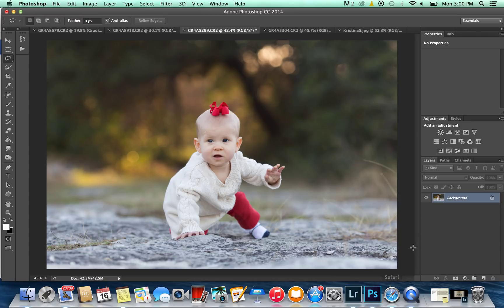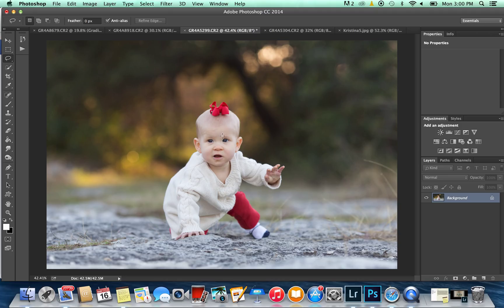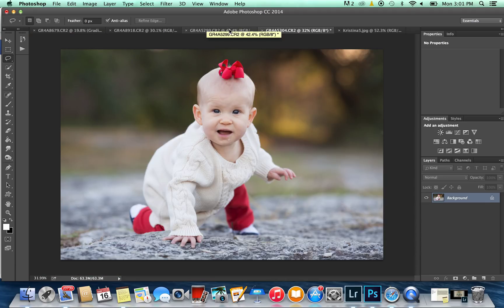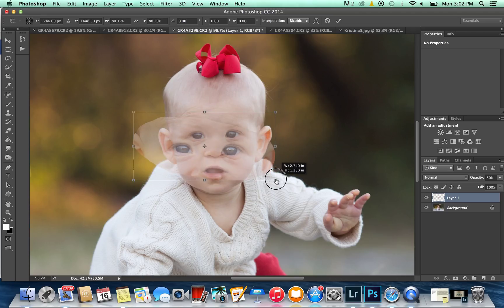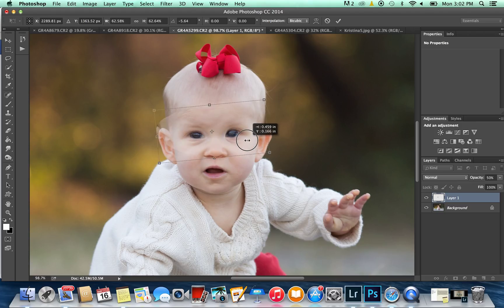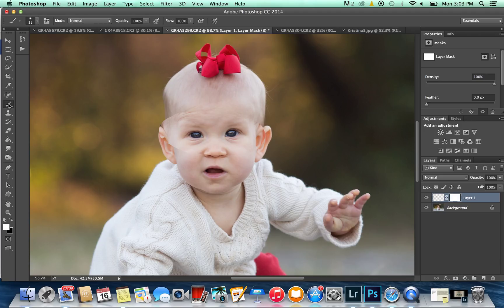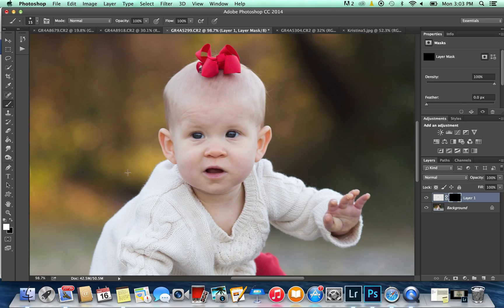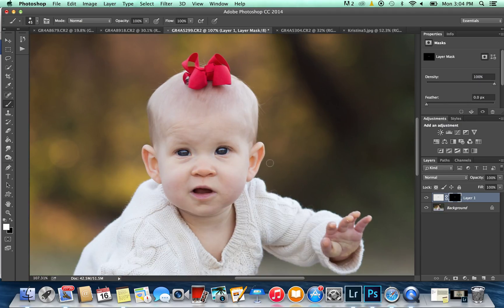Eye swapping in Photoshop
A really easy eye swap tutorial done in photoshop.